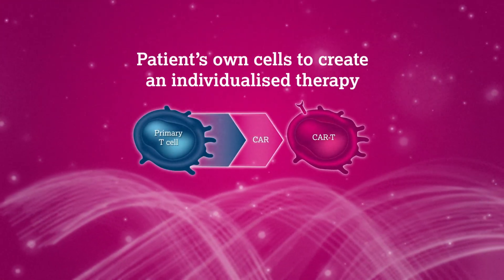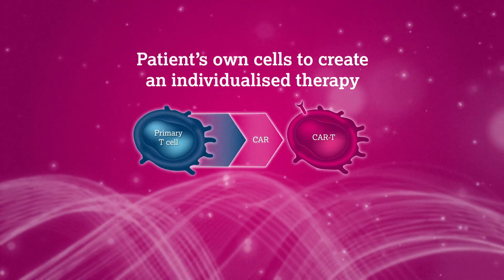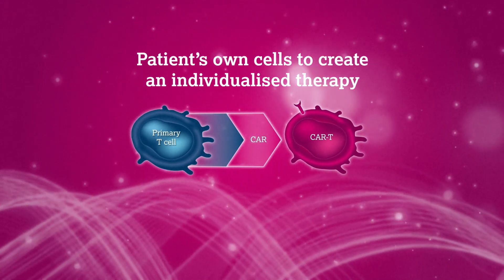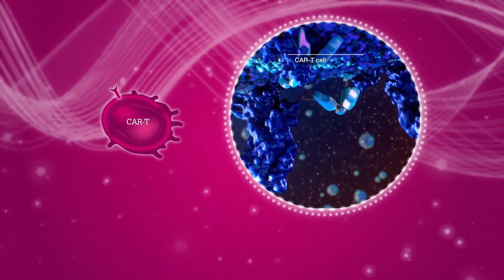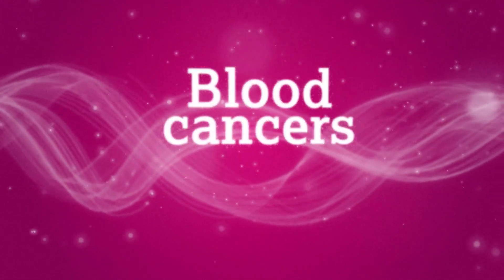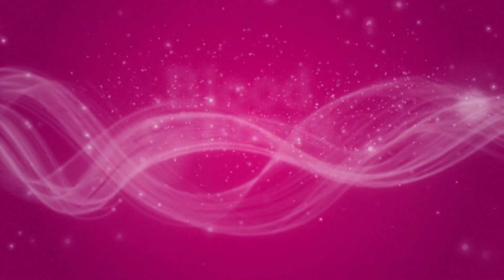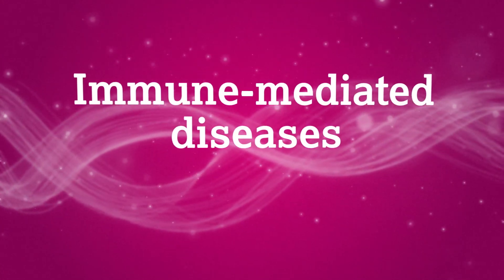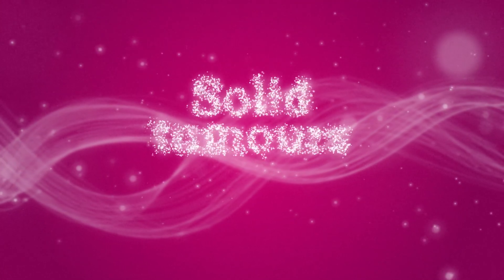Harnessing the Power of Cell Therapy in Medicine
Cell therapy is a promising, rapidly advancing field with the potential to transform treatment across disease areas with significant unmet needs. We are working on engineering next generation cell therapies that are designed to help achieve deeper, more durable responses for patients.